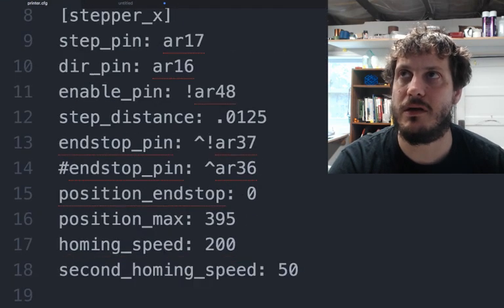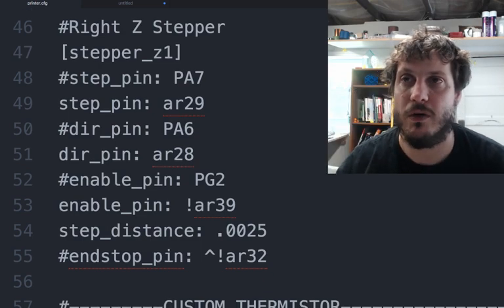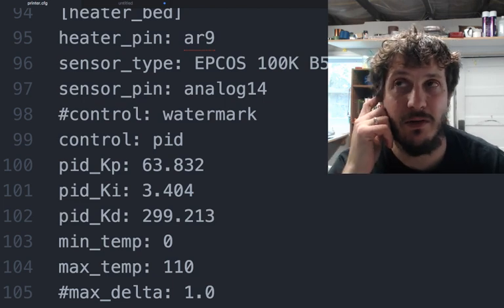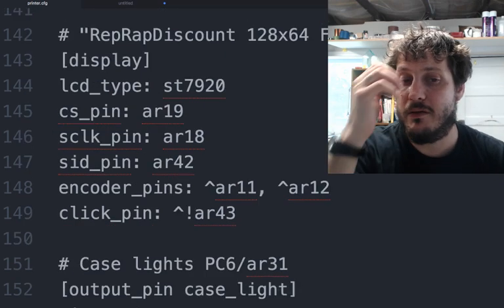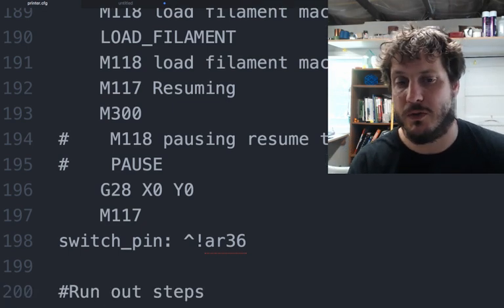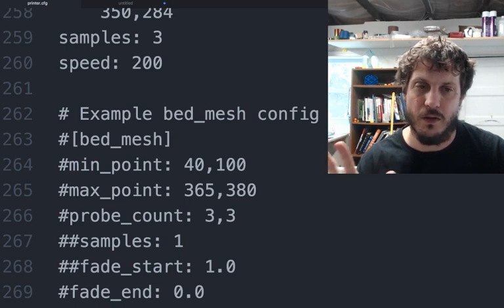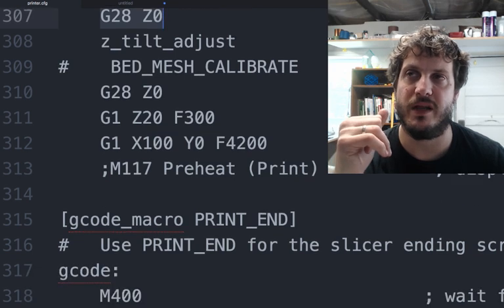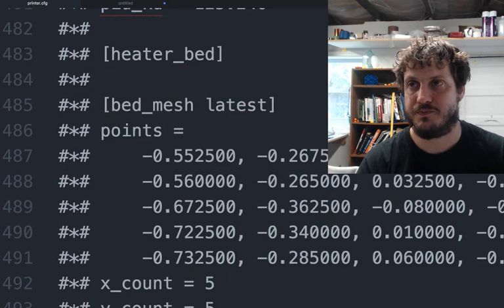ENIAC 40 & Klipper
this is a walkthrough of the klipper FW on the ENIAC40!